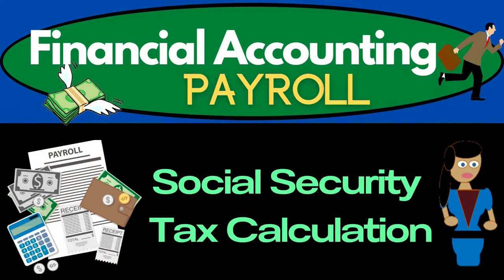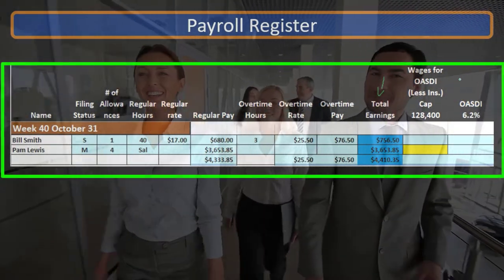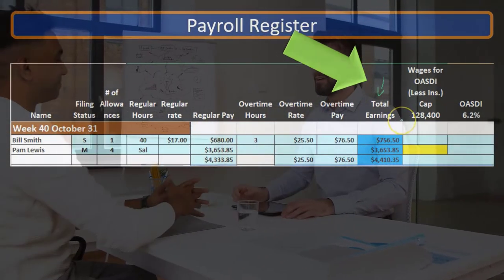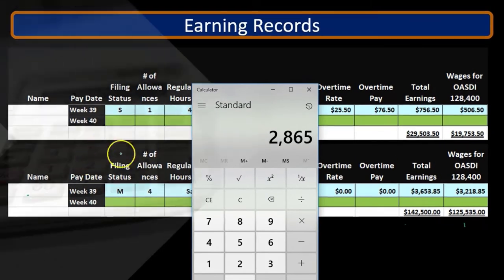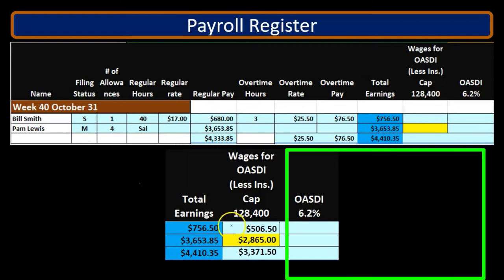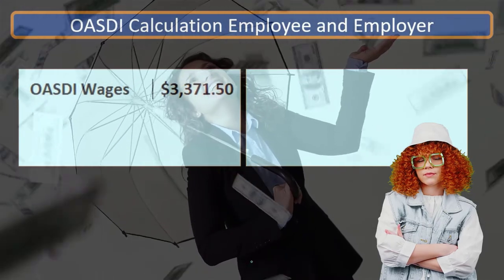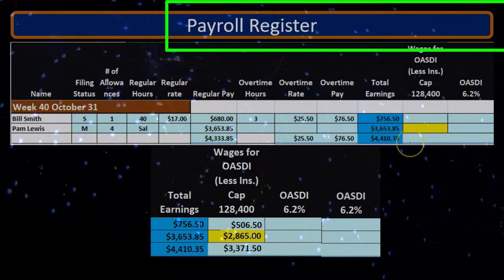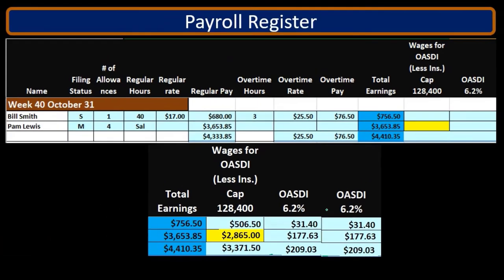Social Security Tax Calculation 30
Social Security Tax Calculation
Payroll Accounting